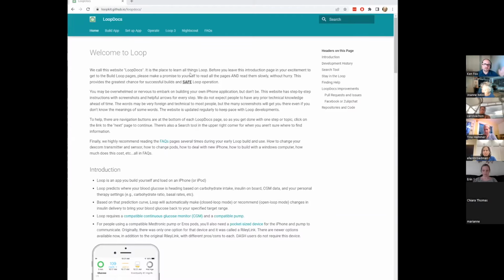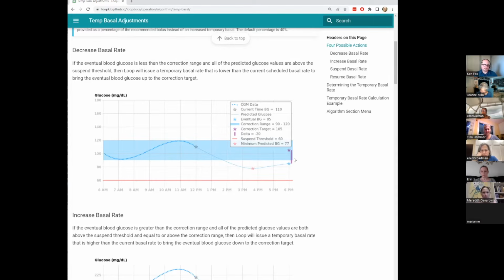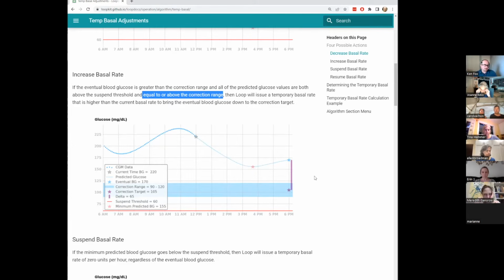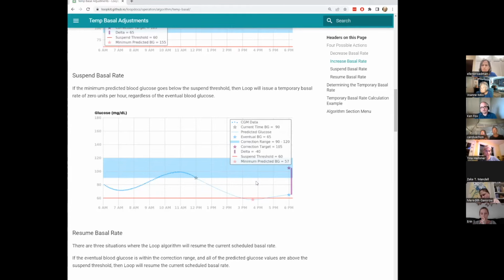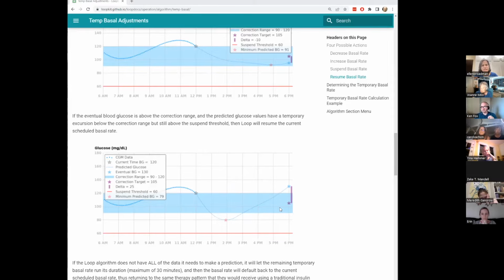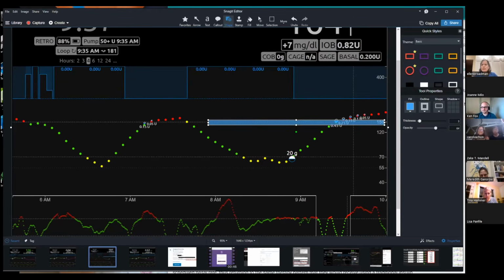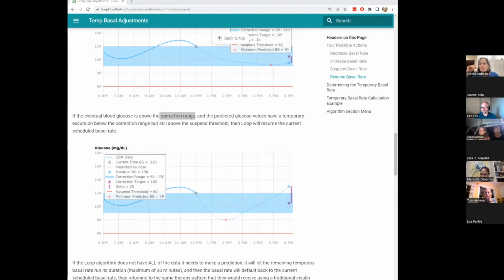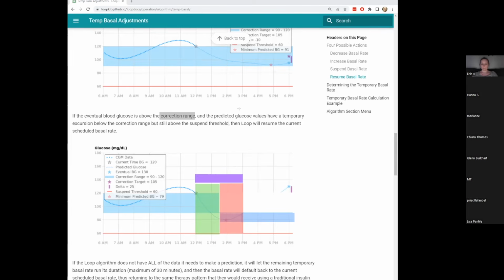How the Loop algorithm works | Loop and Learn Open Mic Night with Kenny Fox - 10 May 2022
Please read and reference this page in LoopDocs prior to watching this video

We discuss when DIY Loop decides to give insulin, decrease the temp basal rate, suspend the basal rate, and resume the scheduled basal rate. These decisions are based on how the prediction interacts with the correction range(s).

0:00:00 Intro / Overview
0:03:25 Explanation of graph key and terms
0:08:45 Suspend threshold recommendation
0:11:25 Decrease Basal Rate
0:13:00 Increase Basal Rate or Automatic Bolus
0:15:20 Suspend Basal Rate
0:16:05 Should I Treat for the Predicted Low?
0:21:10 What does the Prediction Include?
0:25:12 Resume Basal Rate (Happy Path)
0:26:47 Resume: Loop Recommends a Bolus but Won't Give It
0:29:55 Real Life Correction Range - Resume Example & Meal Tips
0:37:40 Multiple Correction Ranges and Overrides
0:51:26 Open Mic Question: Roller Coaster from Pump Site Failure and eating fat and protein